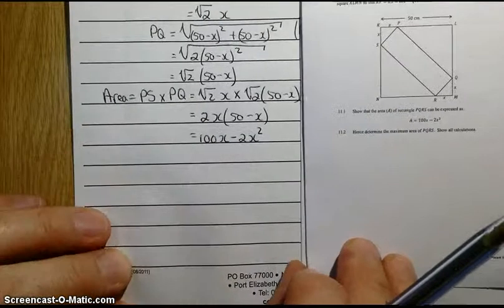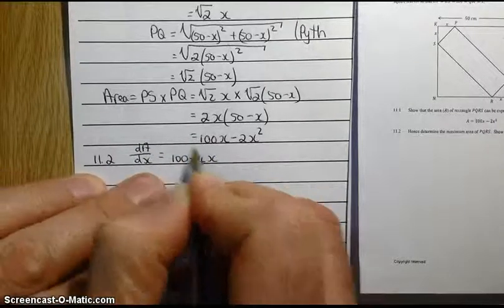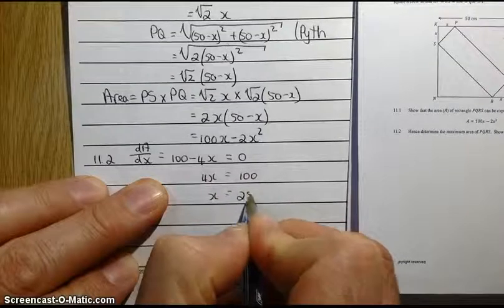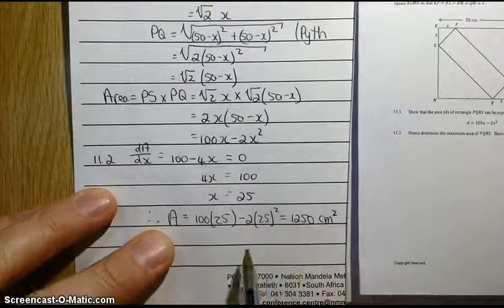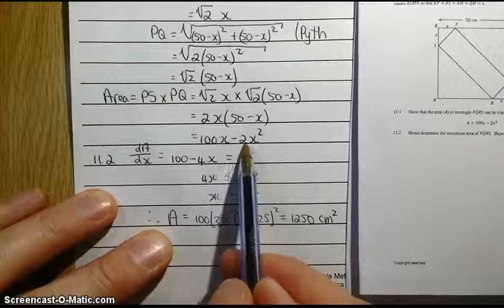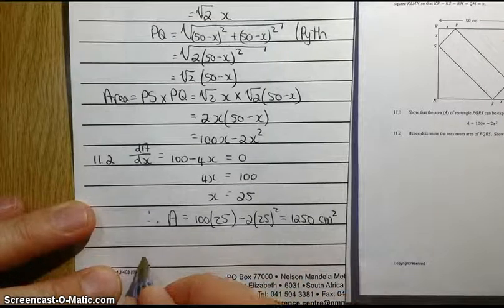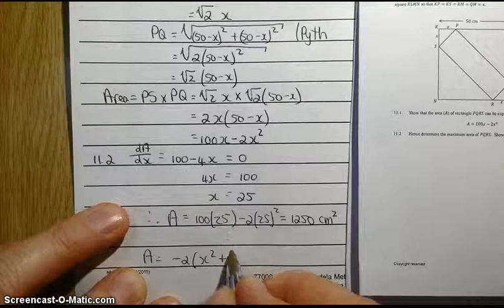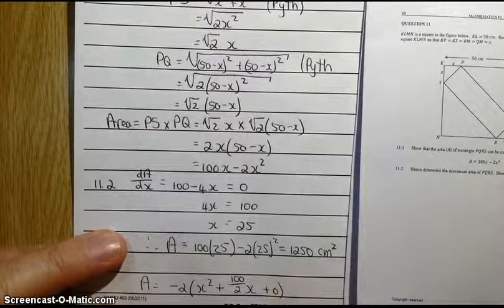12 Maths September 2014 P1 no. 11